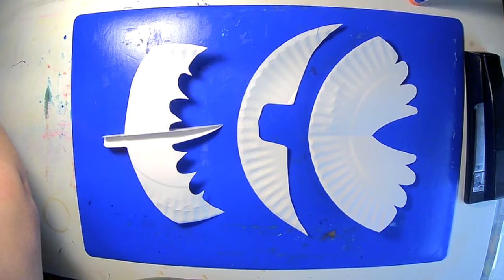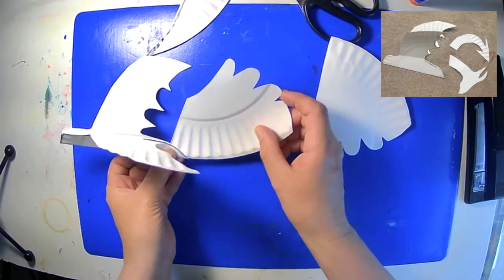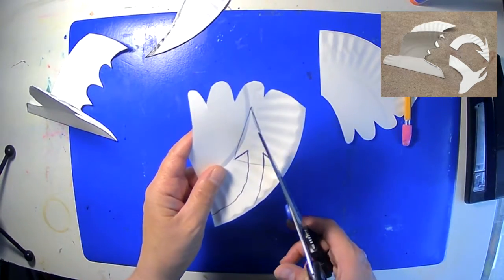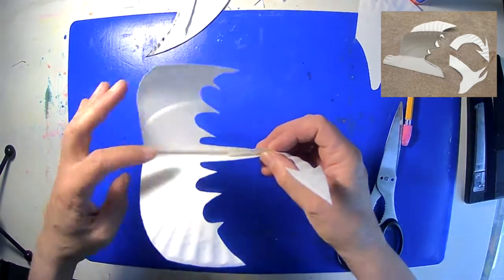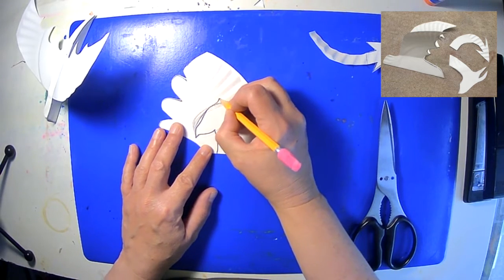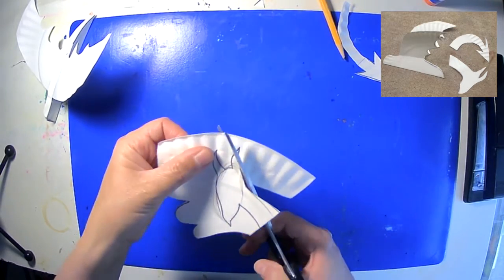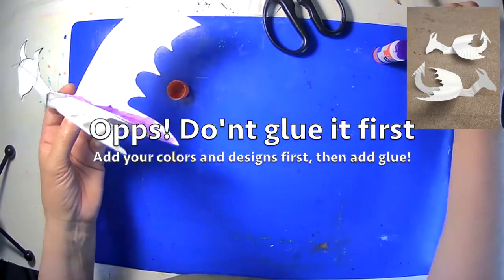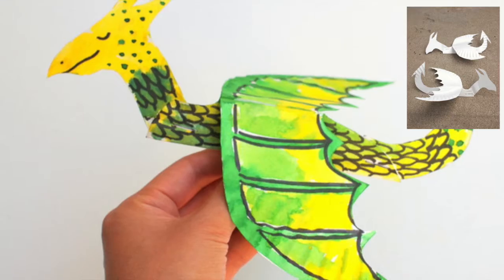Dragon PART 2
continuation of the Dragon/paper plate lesson